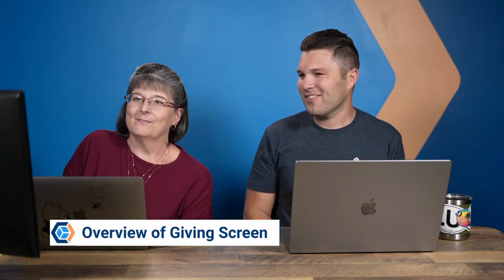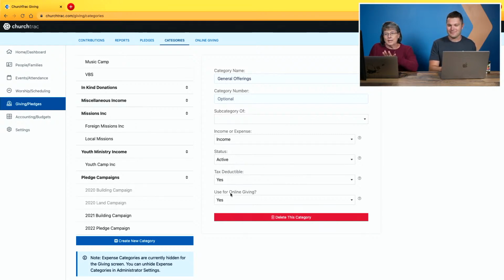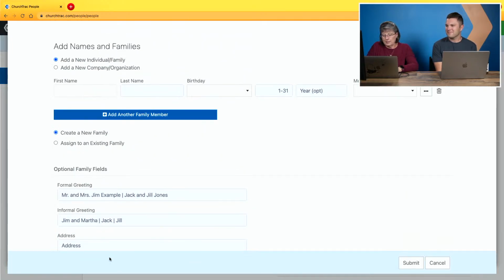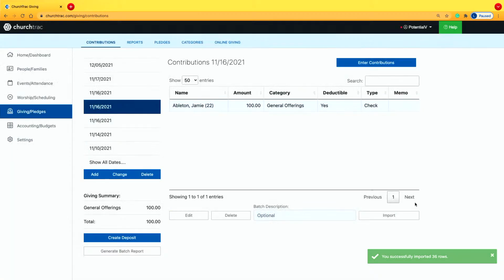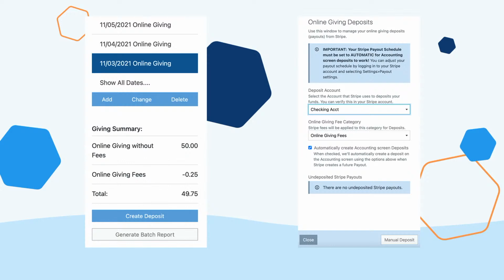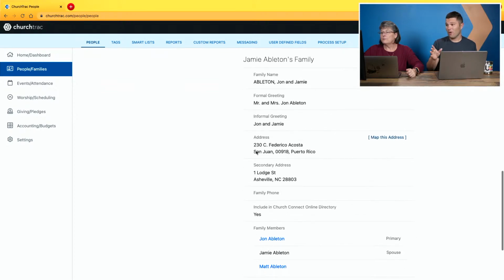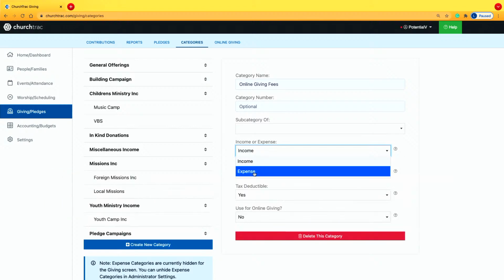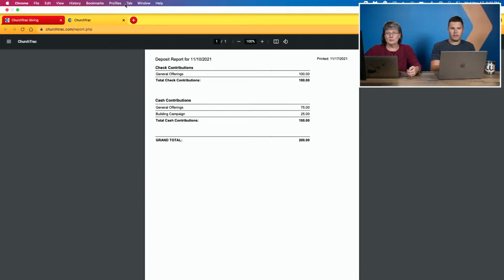ChurchTrac Webinar - 11/17/2021: Entering Contributions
In this LIVE interactive webinar, we'll talk about Entering Contributions in ChurchTrac and will discuss the following:

• Overview of the Giving Screen
• Before you enter contributions
• Ways to enter contributions
• Online Giving
• Generating Contribution Statements

Also, join us for our NEXT ChurchTrac webinar on Wednesday, December 1 @ 2pm EST.